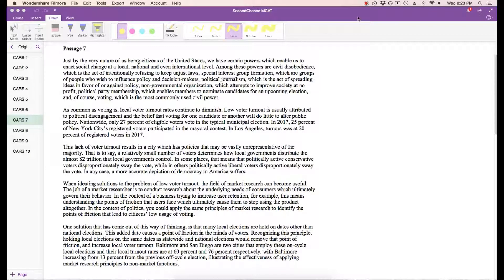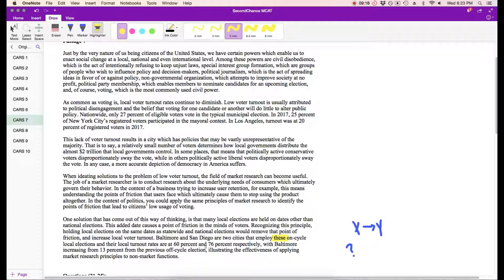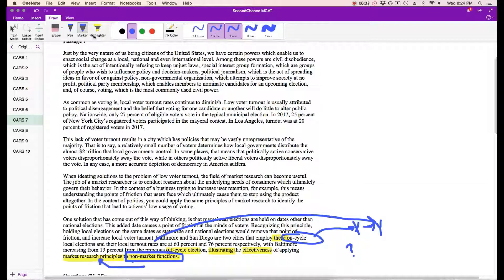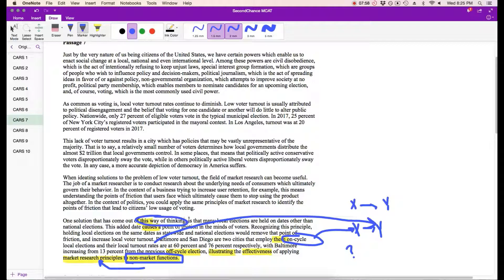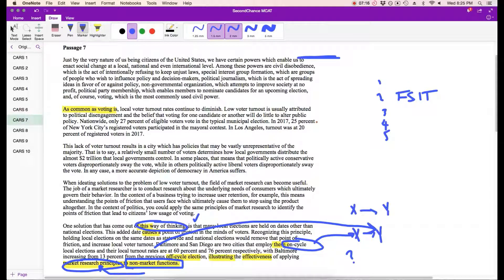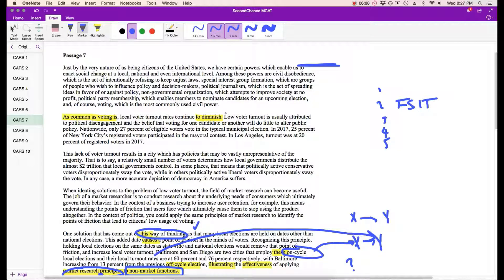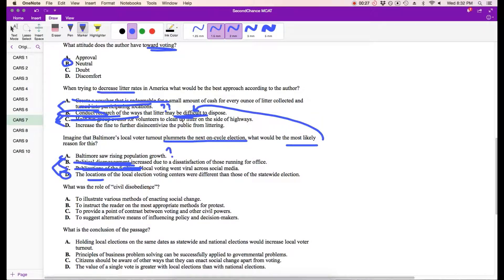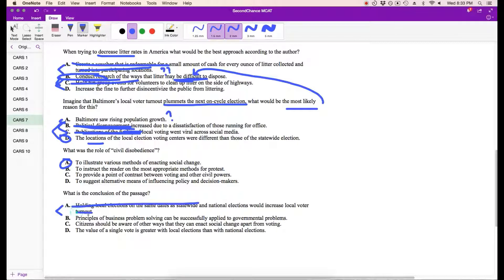MCAT Free MCAT CARS Course 7 of 10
NOTE: SecondChance MCAT Prep no longer exists.
So, I've published my materials for free.

Now, hurry up and become a doctor :)
- Nicholas

P.S. I also wrote an e-book a long time ago. I wonder if it's still relevant.